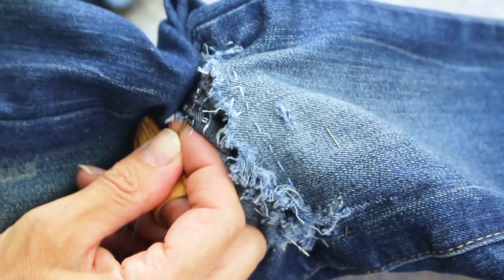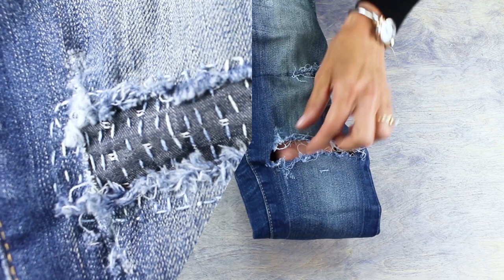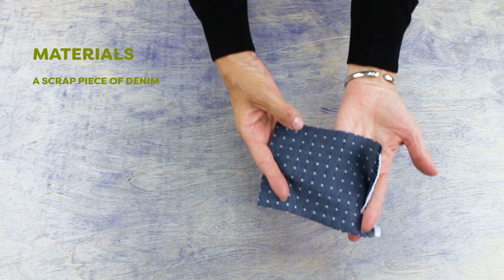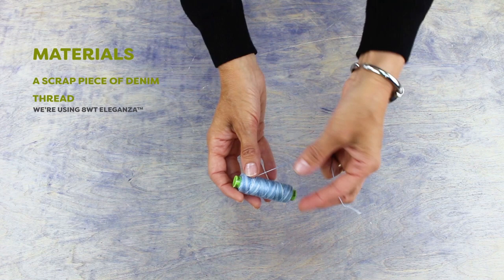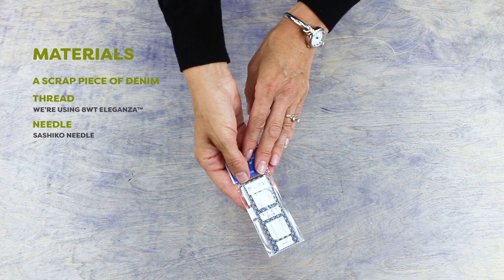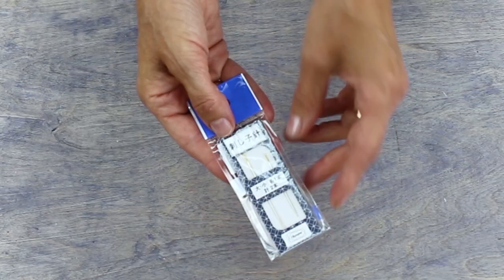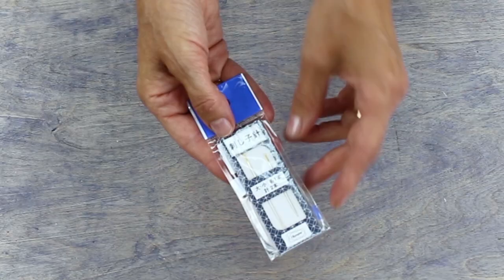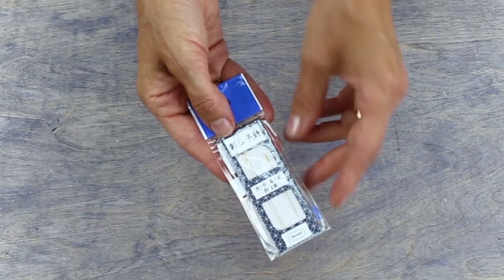Visible Mending on Denim with a 💙Sashiko Stitch💙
Visible mending uses a simple stitch, such as a sashiko stitch, to repair a hole in a piece of clothing✂️✂️ This is a wonderful way to refresh an old pair of jeans and turn ugly holes into something beautiful and intentional💙